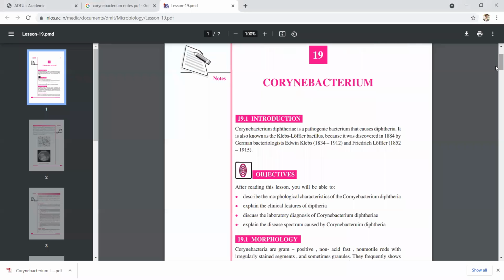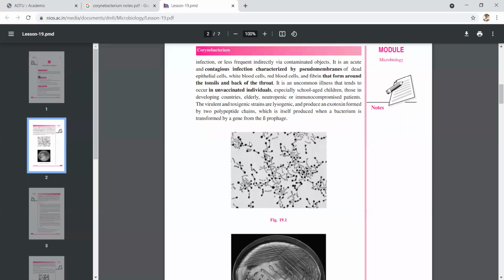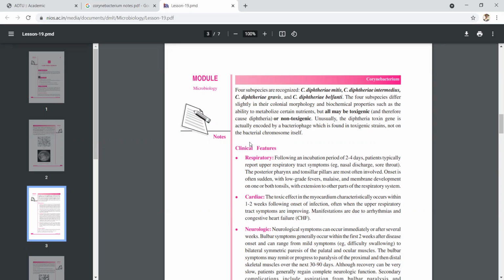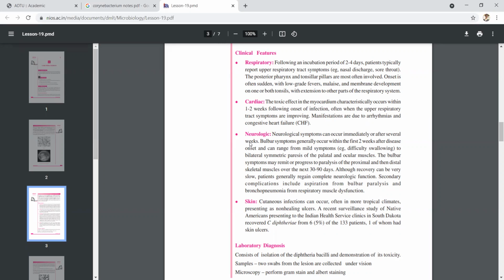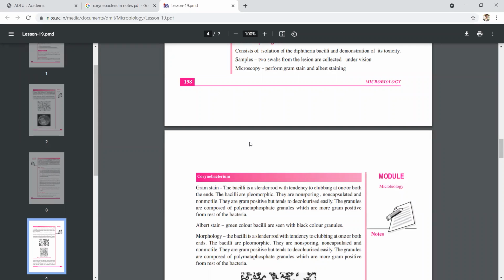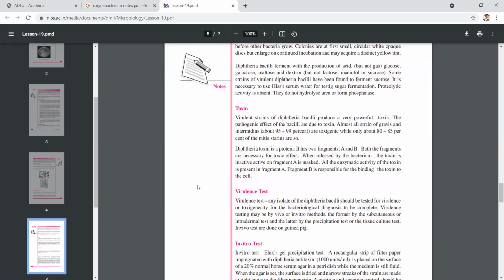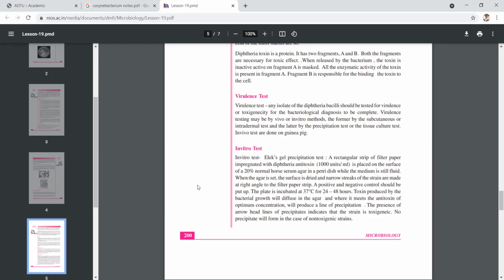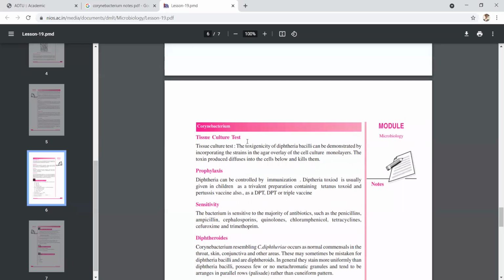Corynebacterium diphtheria II Bacteria II Medical Microbiology